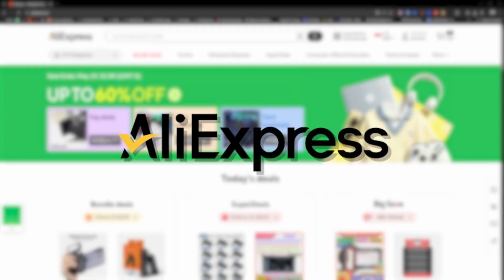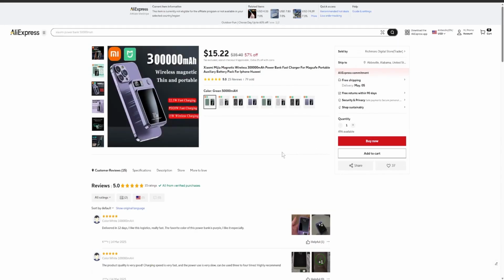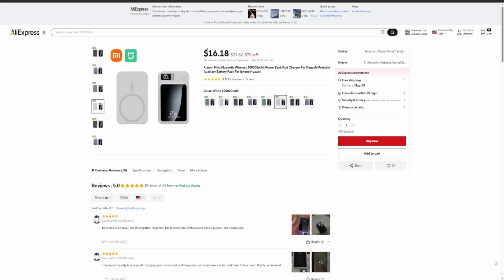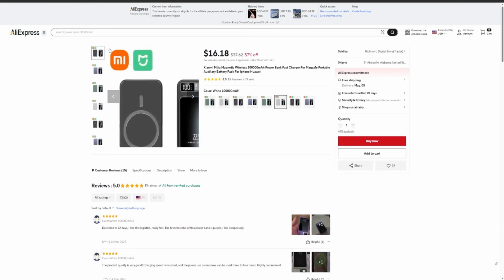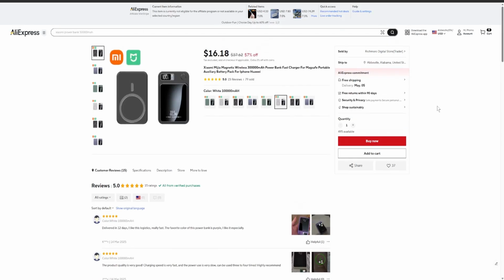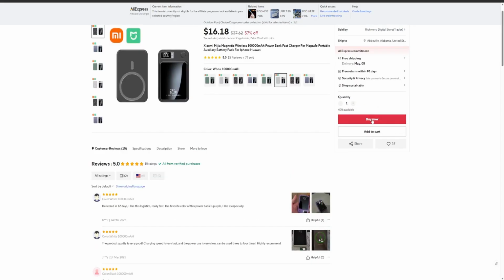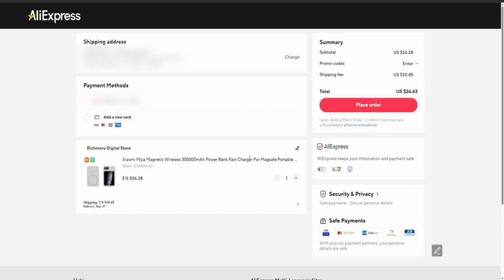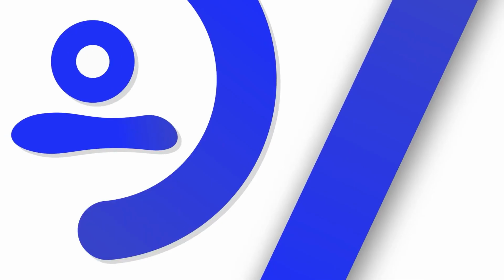How to Buy on ALIEXPRESS from Singapore